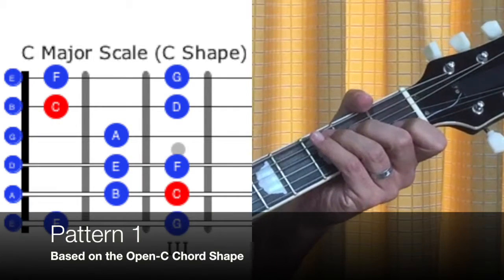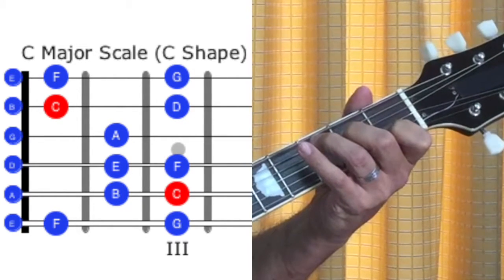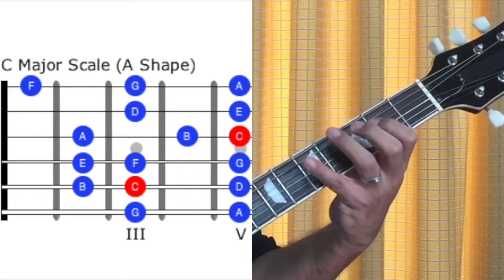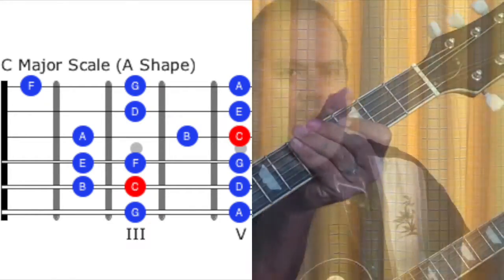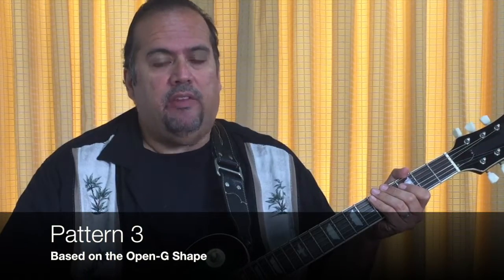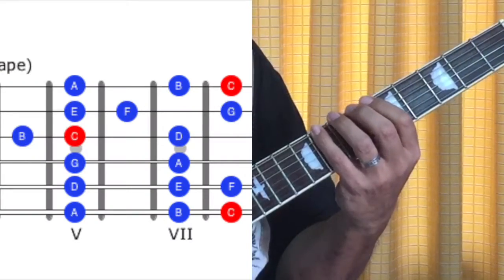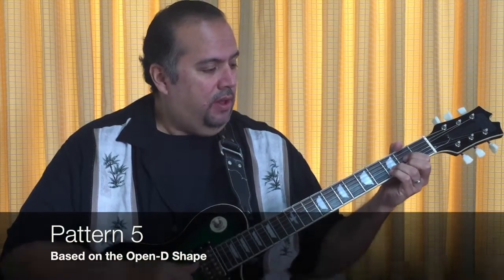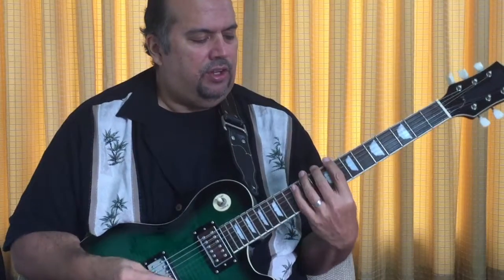The Major Scale on Guitar - Beginner's Lesson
Knowing the major scale on your guitar is absolutely essential.